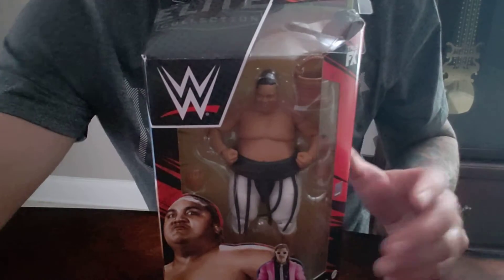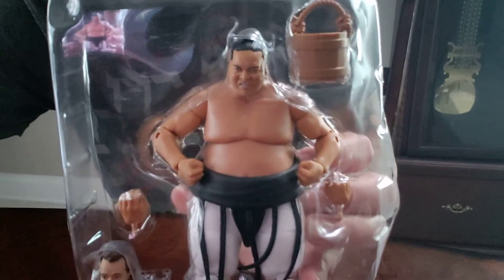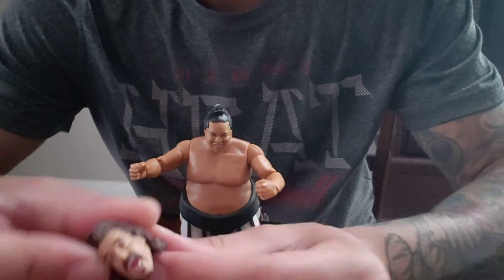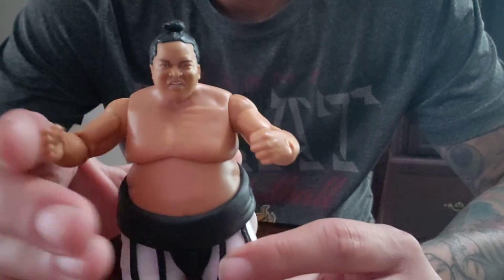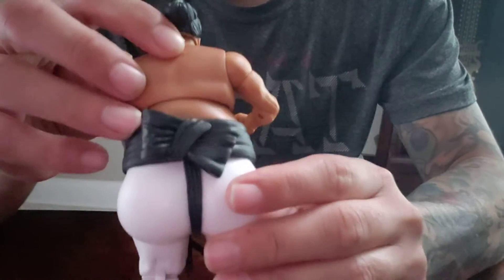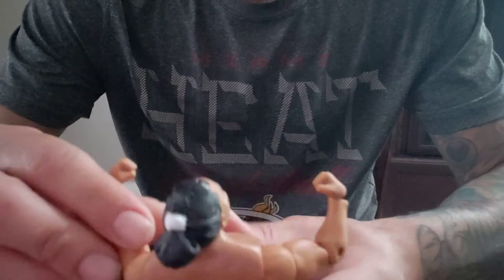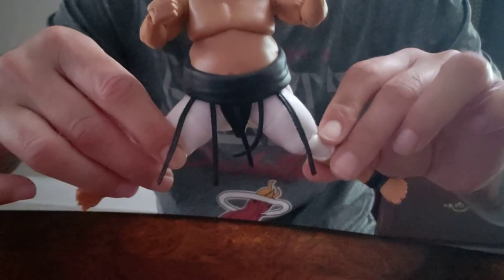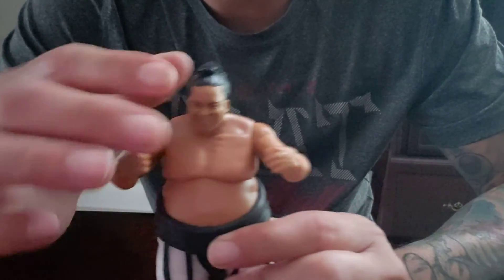Wwe elite Yokozuna 💪🔥